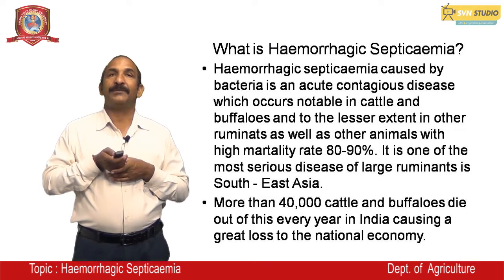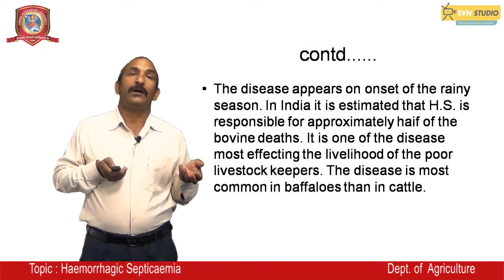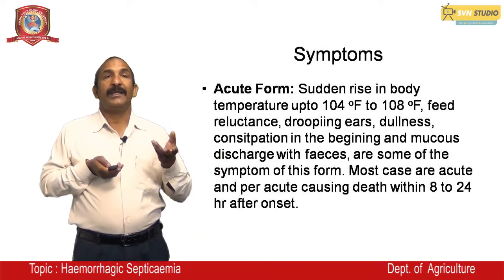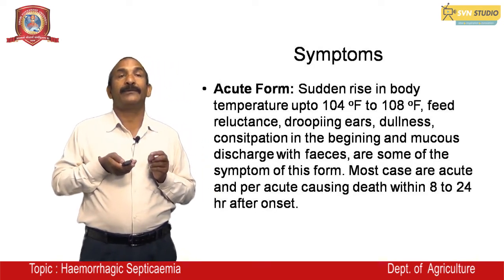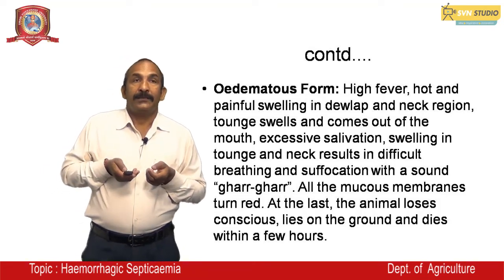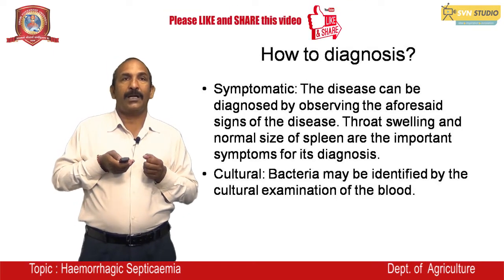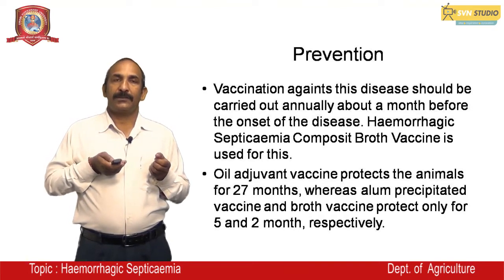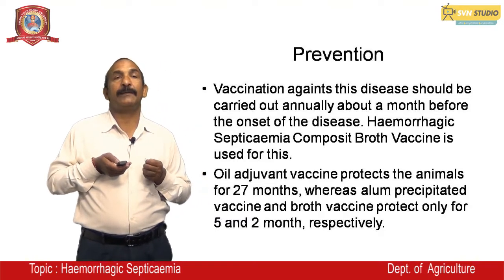Agriculture | Hemorrhagic Septicemia | Dr. Dinesh Singh